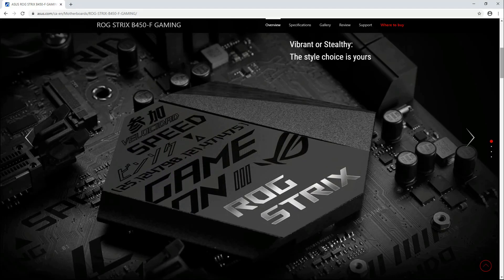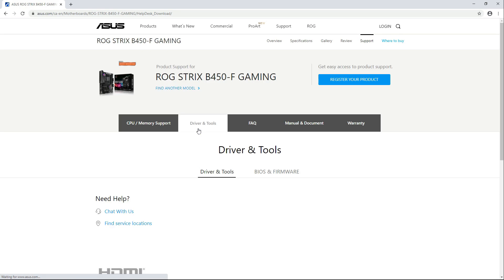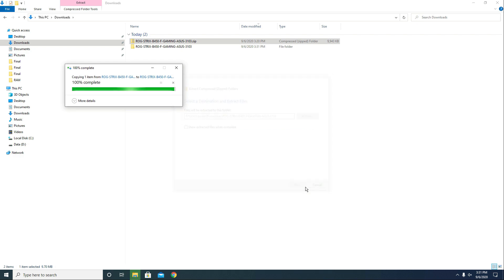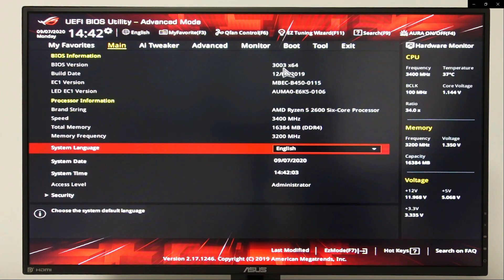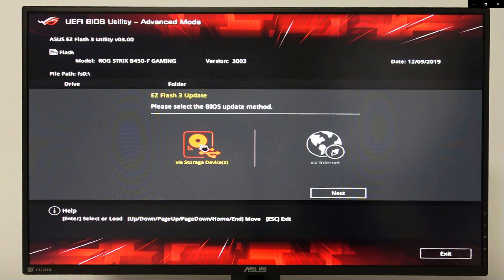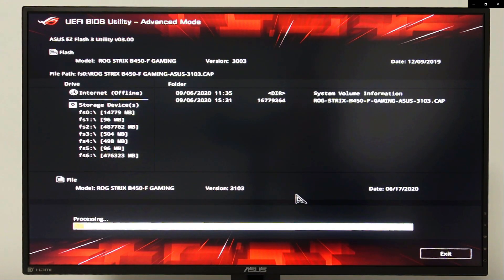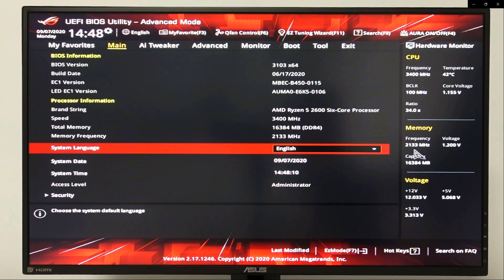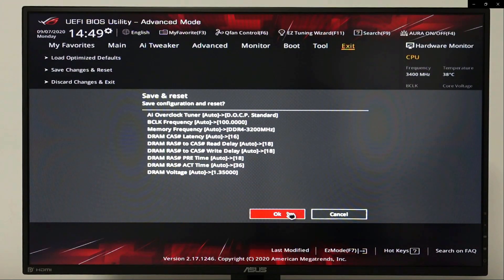How to Update BIOS | ASUS ROG STRIX B450-F Gaming Motherboard | Flash Drive | USB Stick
I will guide on how to update your motherboard's BIOS.

00:00 Intro
00:22 Download BIOS
01:16 Cut & Paste CAP File to Flash Drive / USB Stick
02:17 BIOS main screen
04:16 American Megatrends (Press F1)
04:38 Fix RAM speed issue
05:39 Verify RAM speed
06:00 Outro

In this tutorial, I'm going to use my ASUS ROG STRIX B450-F Gaming Motherboard and my Silicon Power 16GB Flash Drive / USB Stick.

From ASUS ROG STRIX B450-F Gaming Motherboard mainpage, go to Support, click Driver & Tools, choose BIOS & FIRMWARE. Choose the latest BIOS Version and click Download.

Go to Downloads Folder (right-click on Start, choose File Explorer and locate the Downloads folder). Unzip the downloaded file, cut & paste the CAP File to USB Stick / Flash Drive.

Next step is to go to the BIOS. Restart your gaming pc, as soon as you see the Republic of Gamers Logo, PRESS F2 or DEL(DELETE) multiple times to ACCESS the BIOS.

From the BIOS main screen, check your current BIOS version (actual value: 3003) and Memory Frequency (RAM Speed) which is currently set to 3200MHz. The Memory Frequency (RAM Speed) might get reset to 2133MHz so just keep an eye out.

Step 1) Go to Tool section
Step 2) Click ASUS EZ Flash 3 Utility
Step 3) Choose Storage Device(s) and click Next.
Step 4) Locate the CAP File and click it once (actual filename: ROG-STRIX-B450-F-GAMING-ASUS-3103.CAP)
Step 5) Do you want to read this file? Click Yes.
Step 6) Do you really want to update BIOS? Click Yes.
Step 8) The "Processing" could take between 3-4 minutes. Once it's done, a message will appear ("Update successfully! System will be reset!"). Click OK.
Step 9) Press F1, as soon as you see American Megatrends
Step 10) Verify your BIOS version (you should see 3103)
Step 11) Verify your Memory Frequency (RAM Speed). If you noticed that your Memory Frequency (RAM Speed) has been defaulted back to 2133MHz, follow Step 12 otherwise skip it.
Step 12) Go to Ai Tweaker, in Ai Overclock Tuner change the default value from Auto to D.O.C.P. Standard. In D.O.C.P., choose the correct RAM speed which is 3200MHz.
Step 13) Go to Exit
Step 14) Choose Save Changes & Reset
Step 15) Click OK and let your gaming pc restart

To check your RAM speed, right-click on your Taskbar and choose Task Manager, go to Performance tab and choose Memory. You should see 3200MHz.

Now you're good to go!

Artist: Jimmy Fontanez Media Right Productions

Song #2: Beat Your Competition
Artist: Vibe Tracks

Song #3: Subway Dreams
Artist: Dan Henig